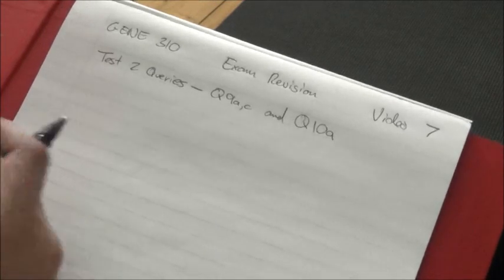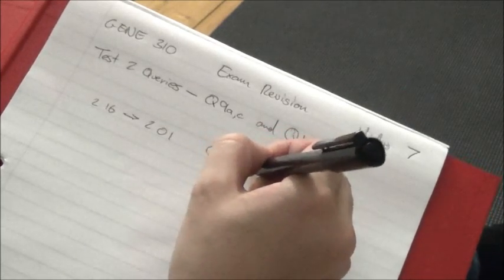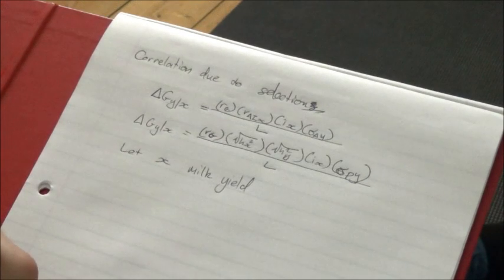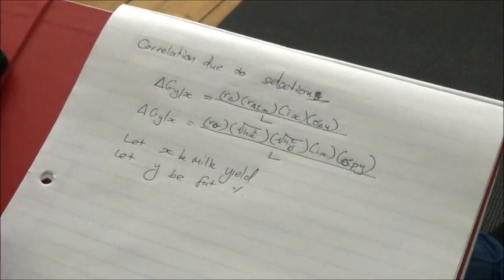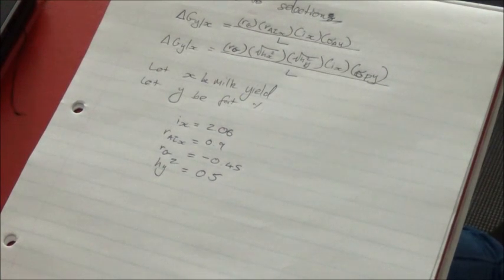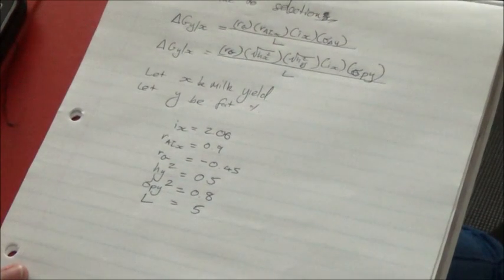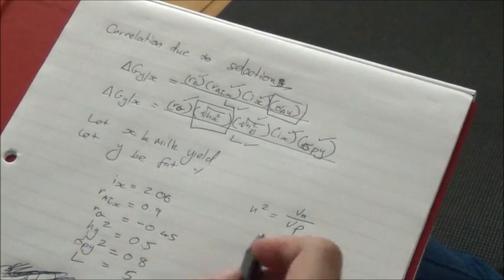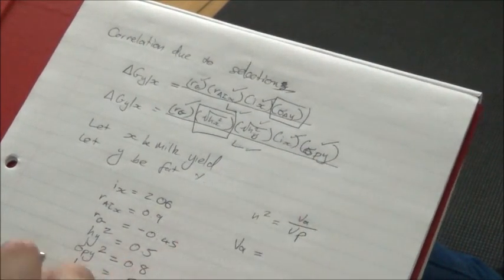Video 7 - Response&Correlated response to selection Test 2